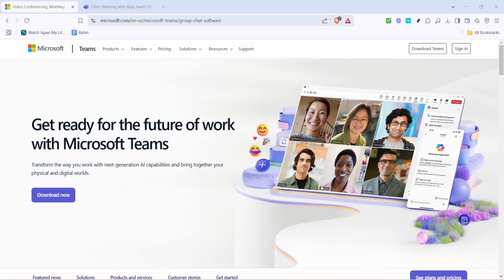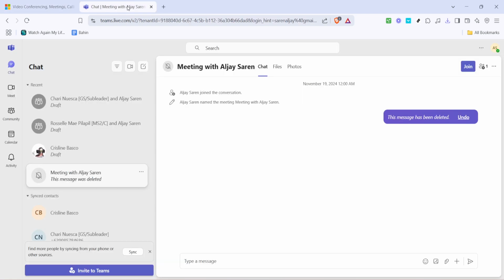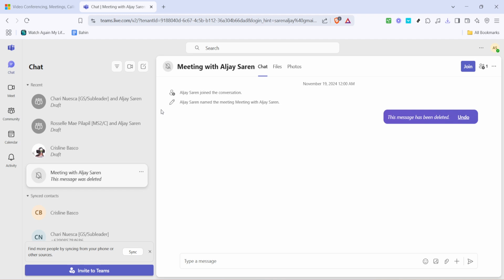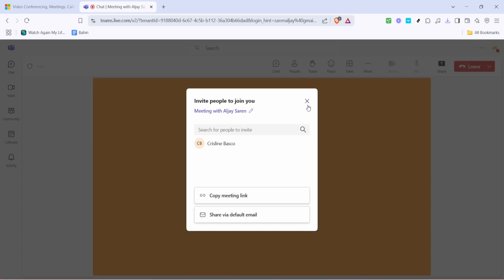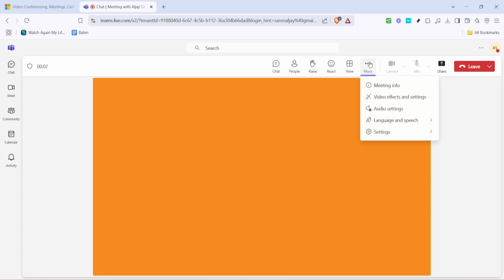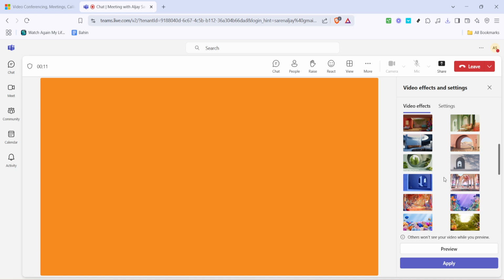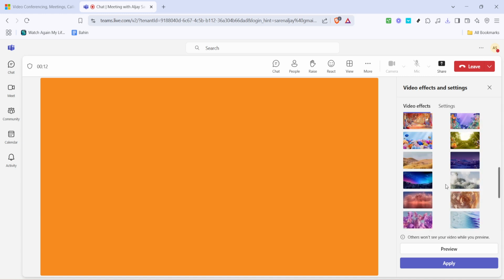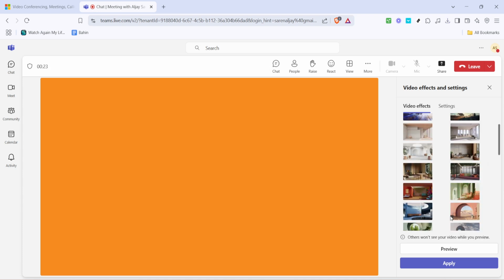How to Change Your Background in Microsoft Teams (Full 2025 Guide)